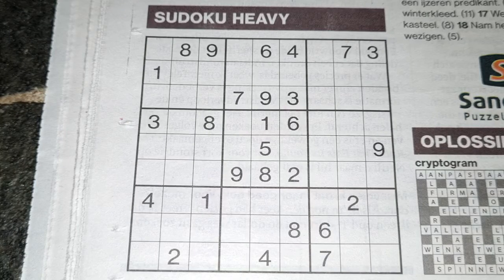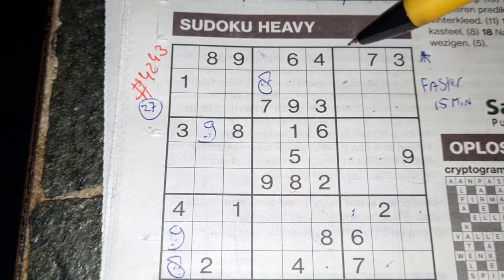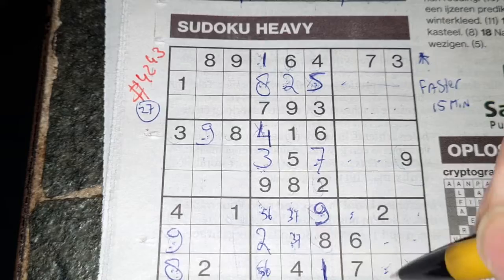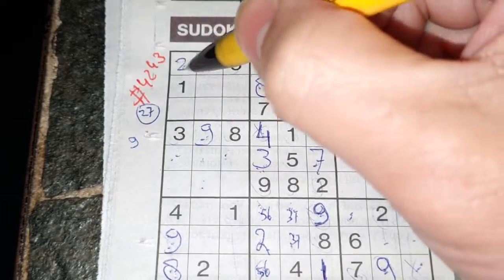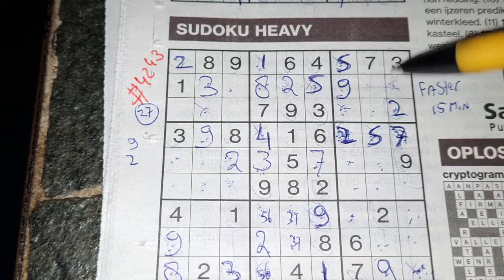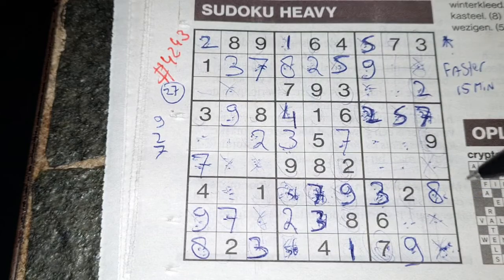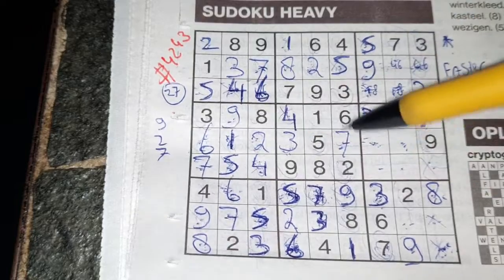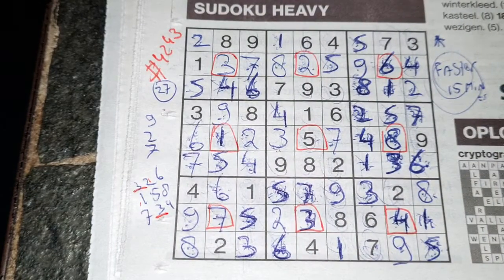Double 42! (#4243) Heavy Sudoku 03-11-2022 part 2 of 2 (No Additional today)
(Today no additional with extra Sudoku's)

" How to solve a heavy Sudoku "